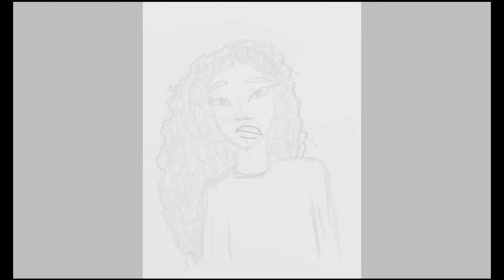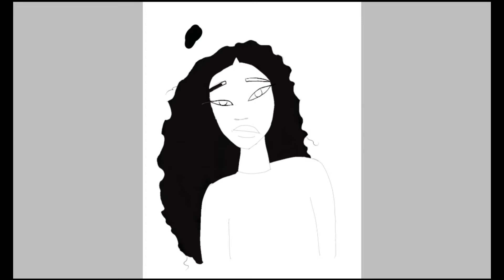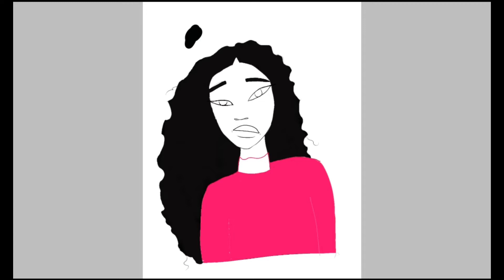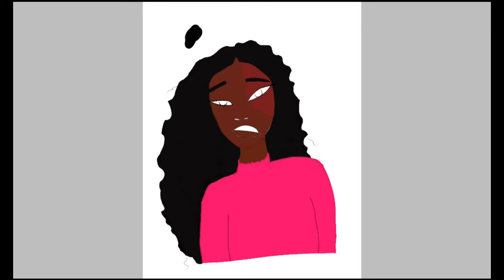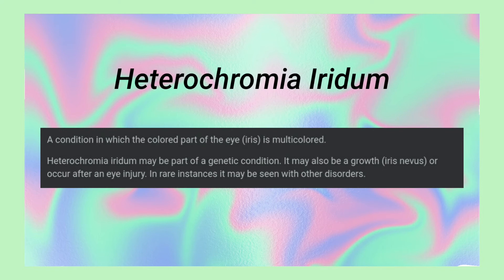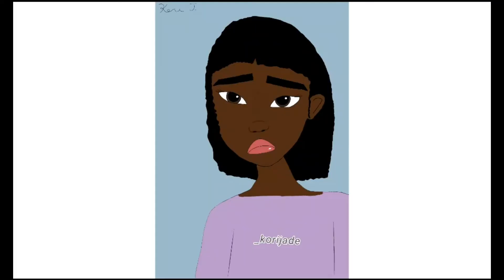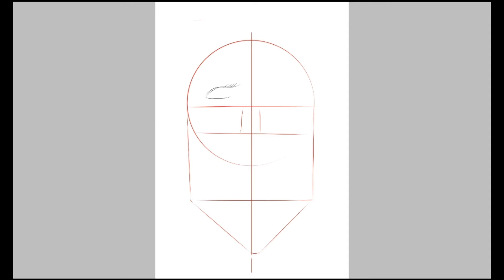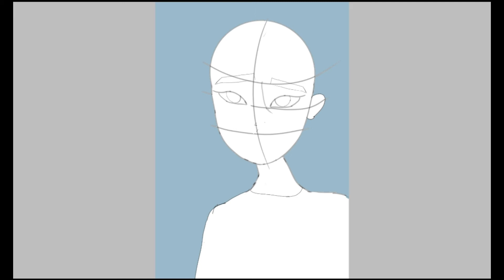Drawing Speed Art |Kori Jade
Today I did a speed art so watch it. please

🧚🏿‍♀️Hi guys🧚🏿‍♀️

🌸Credits🌸